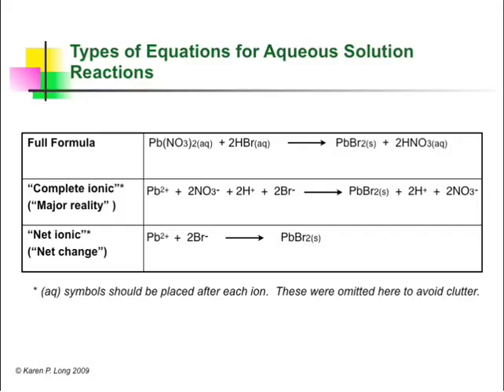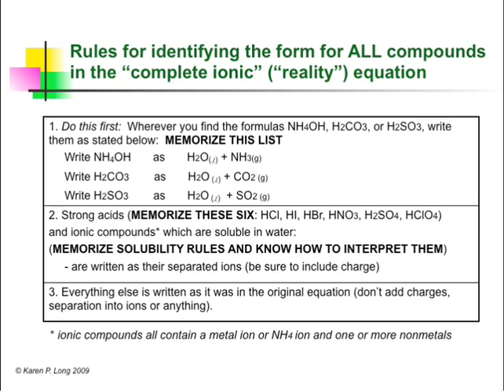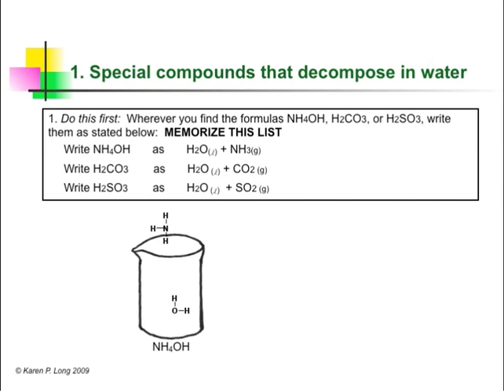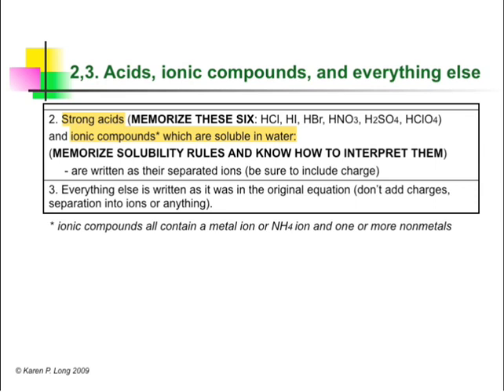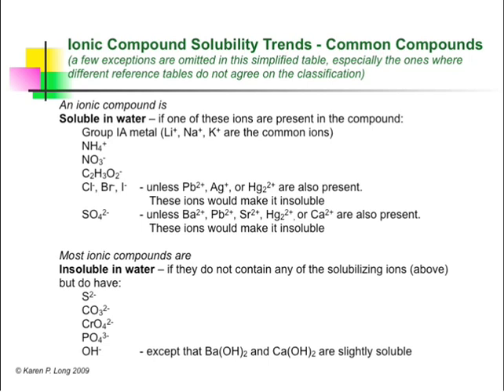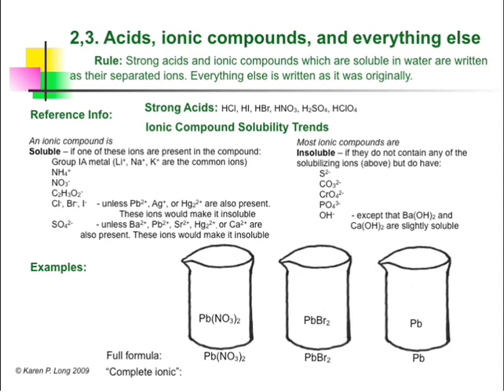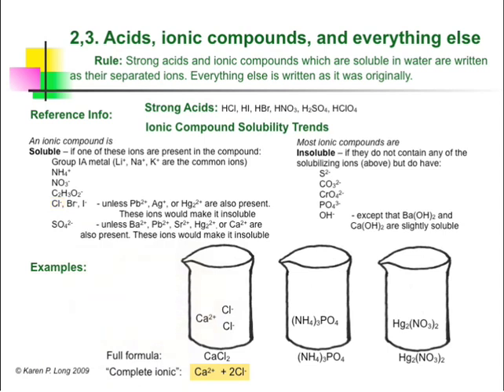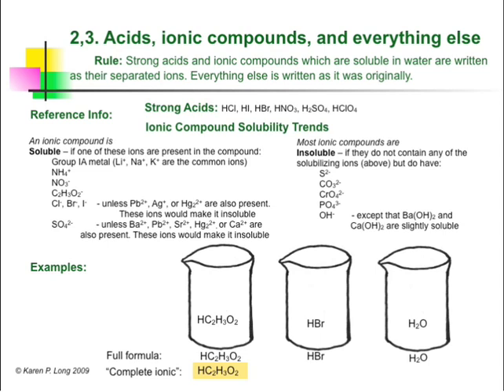NIE-1. Net Ionic Equations from Full Formula Equations – Part 1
Identifying the form to write each compound in the "complete ionic" equation.  Emphasizes ionic compounds, strong and weak acids, compounds that mostly exist in gas form (NH3, CO2).